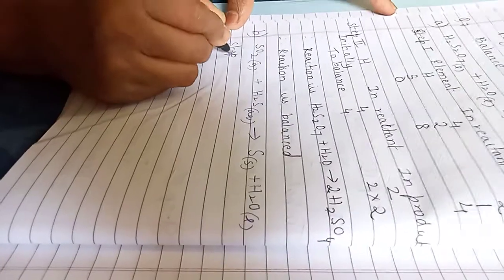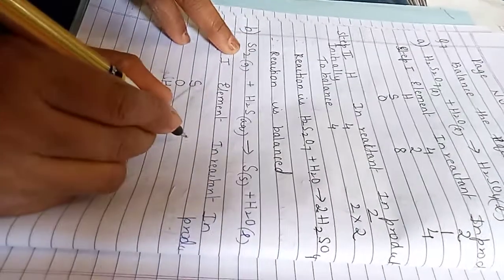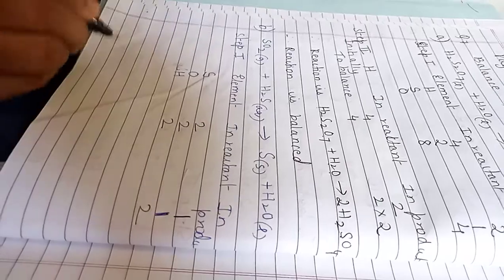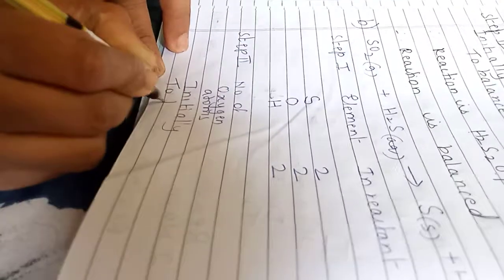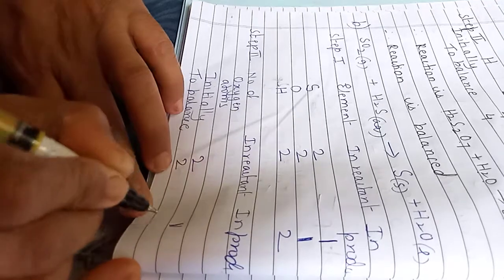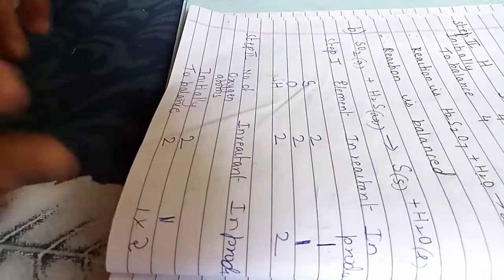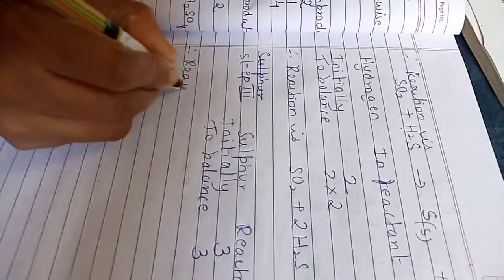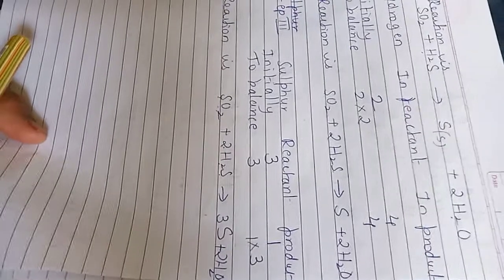October 28, 2020